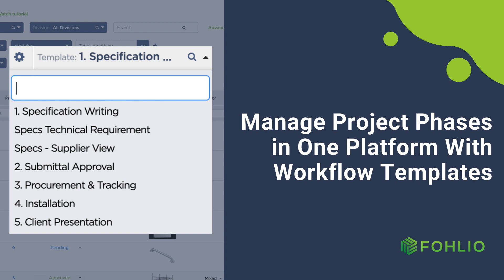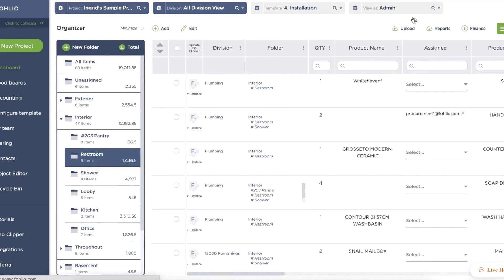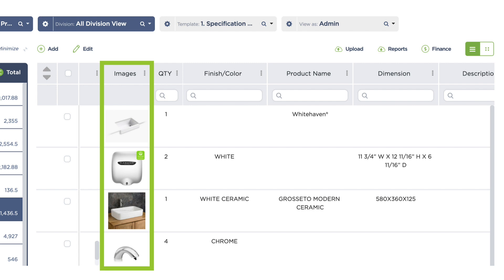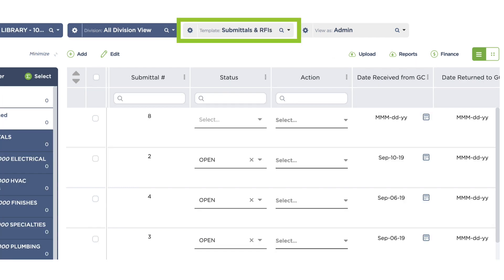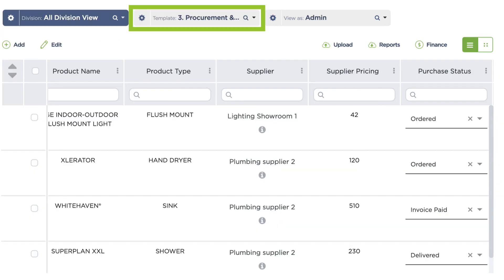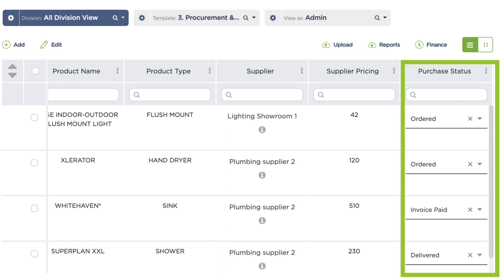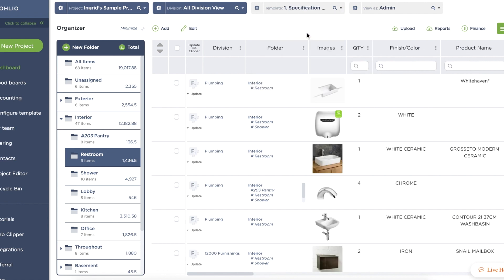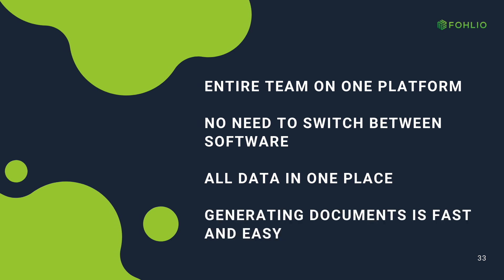How to Manage All Your Project Phases in Fohlio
With Fohlio, everyone on your design and construction team can now work within one platform, no matter which phase of the project they're working on. There’s no need to switch between softwares, all your data is in one place, and generating design documents is as easy as a click.